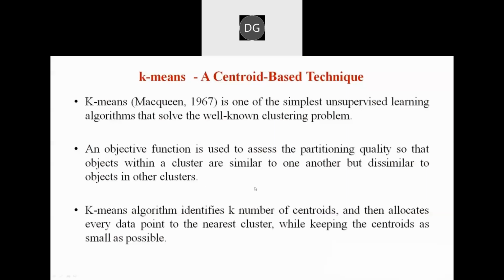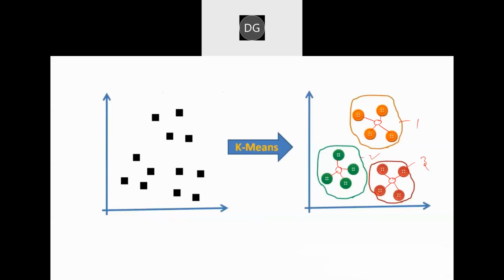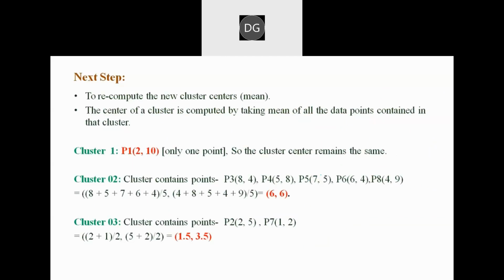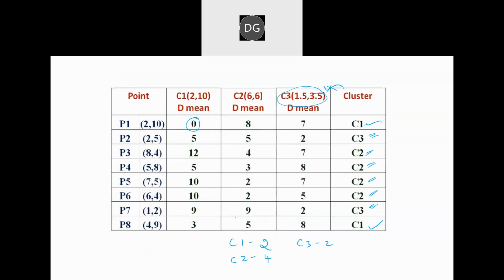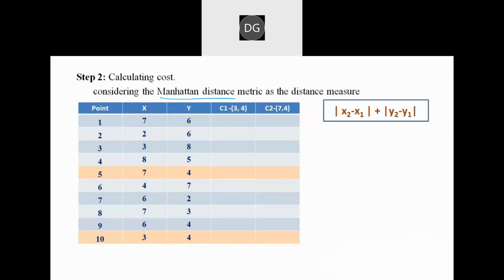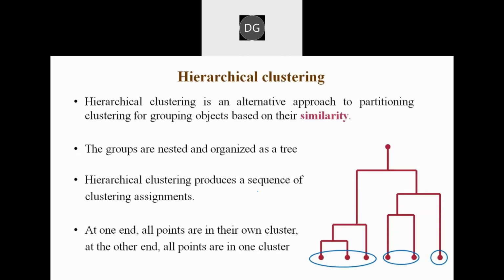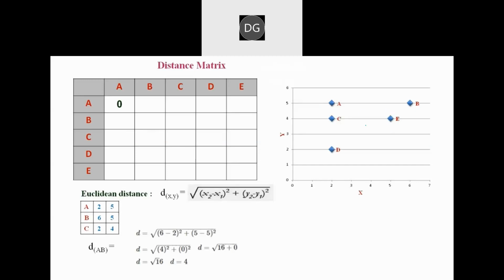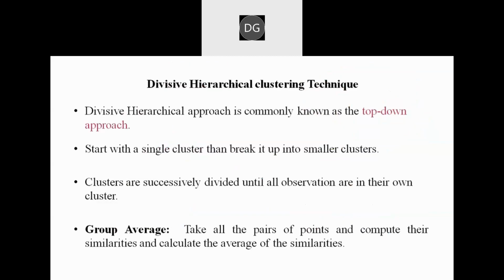11 - Clustering types Lecture 1